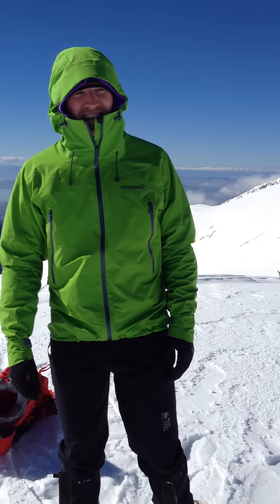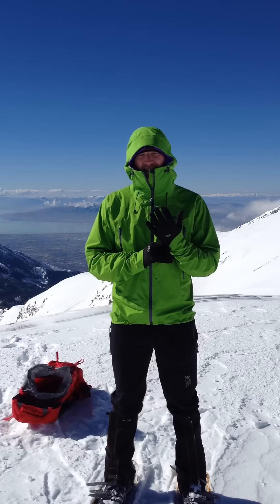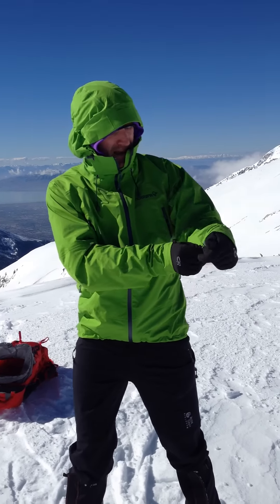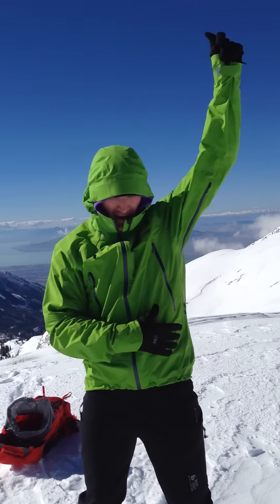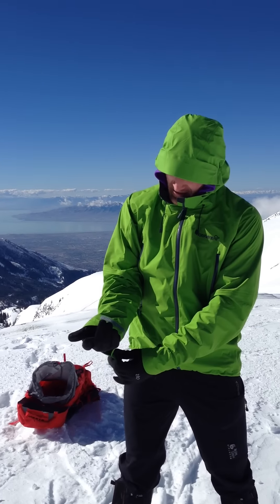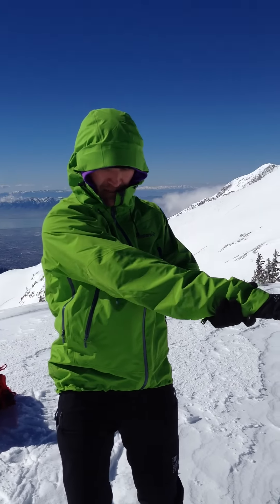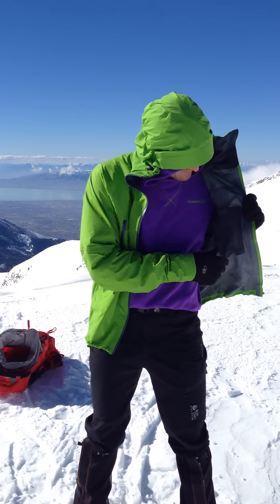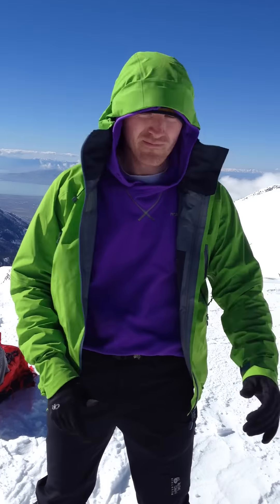Fast and light for all seasons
Norrona Falketind Gore-Tex Jacket vid review